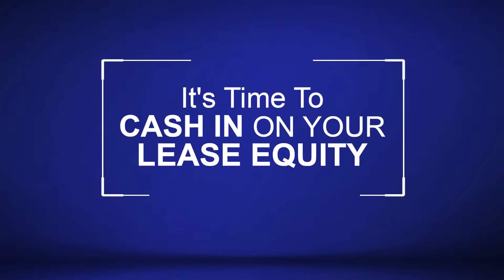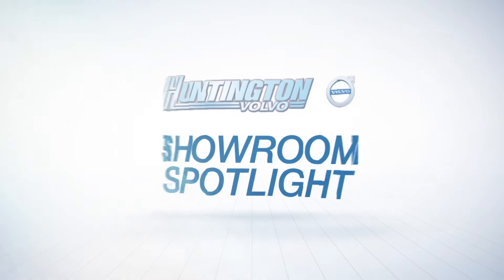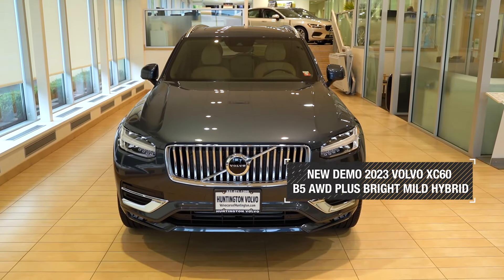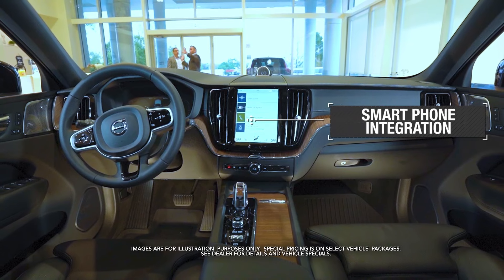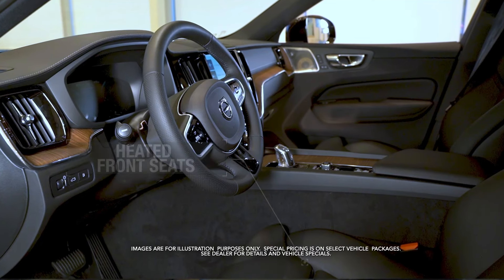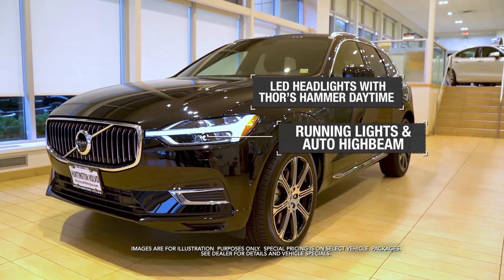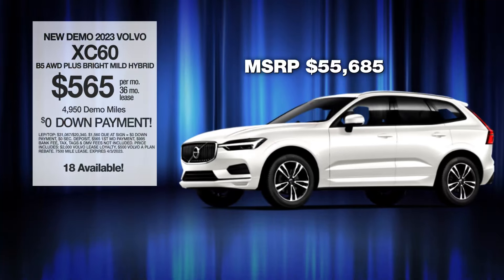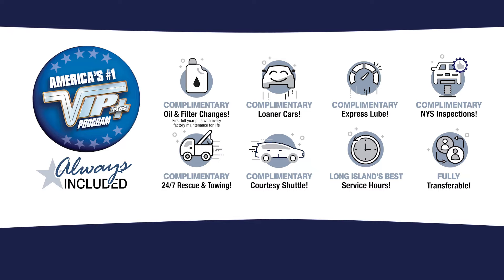Cash In On Your Lease Equity For a New Volvo XC60 at Huntington Volvo! - March 2023